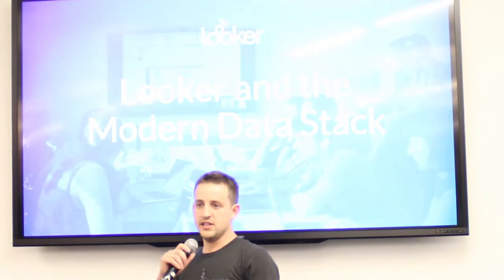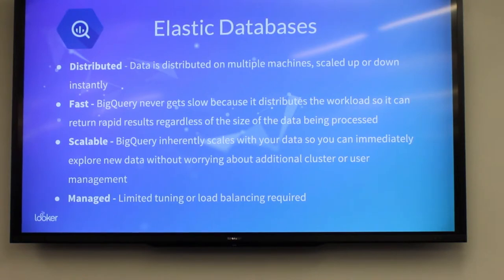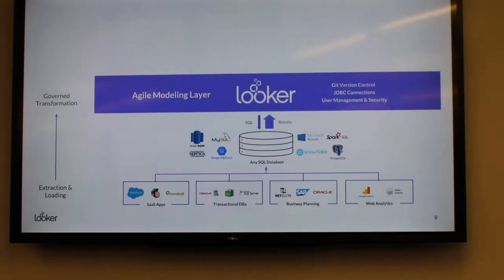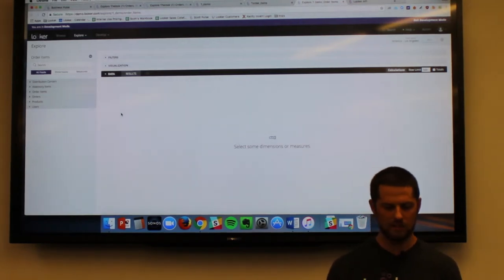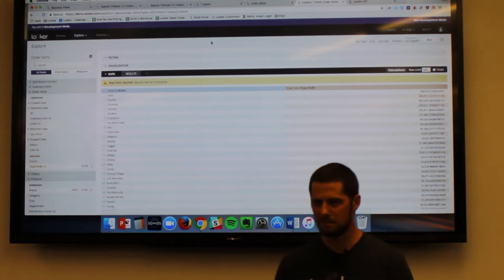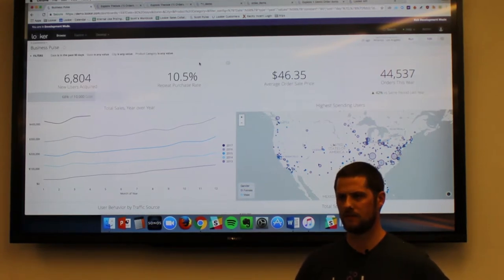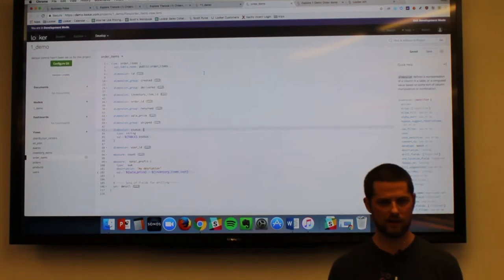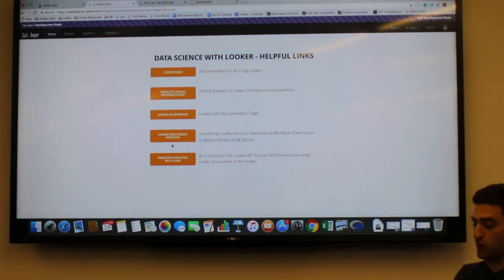Data Science & BI Society of Atlanta - Looker Presentation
The Modern Data Stack: Looker and BigQuery.